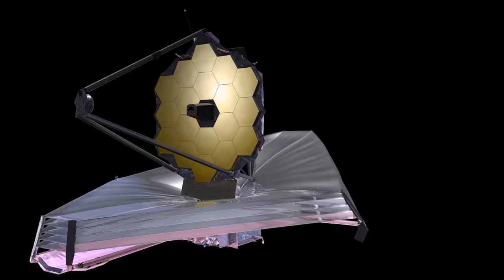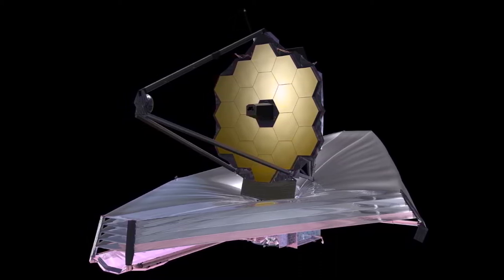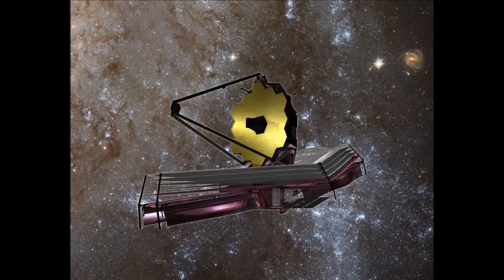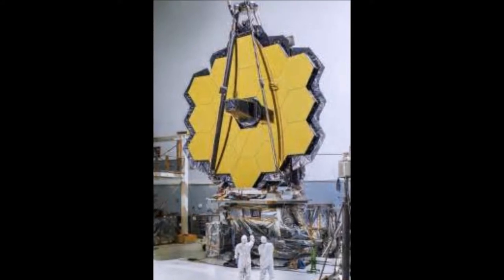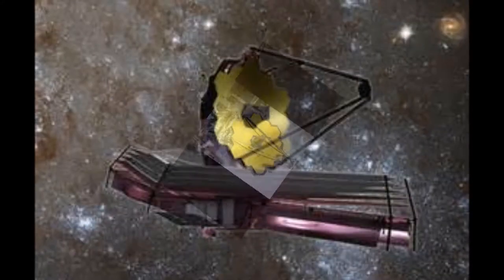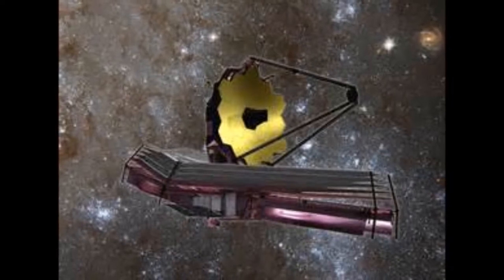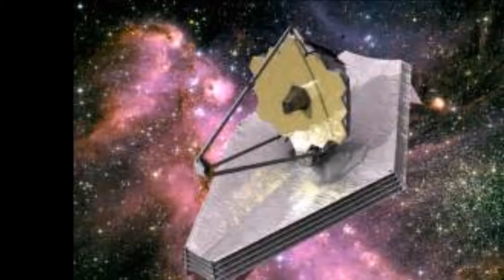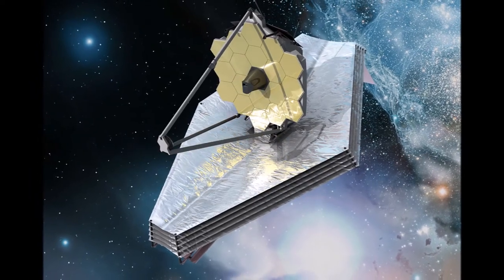Teleskop Webb NASA Muncul dari Kamar A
Cread By : Naufal Sapta Gunadi